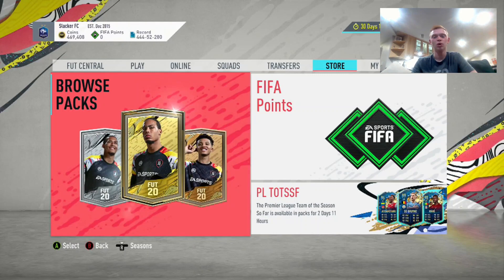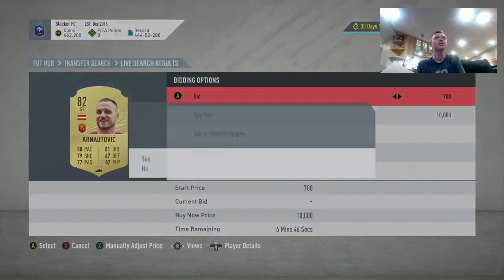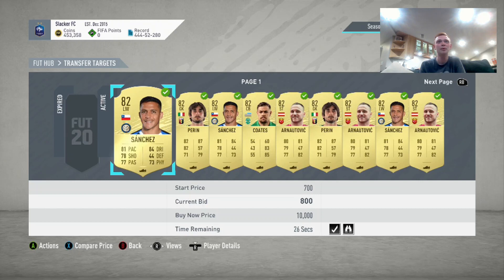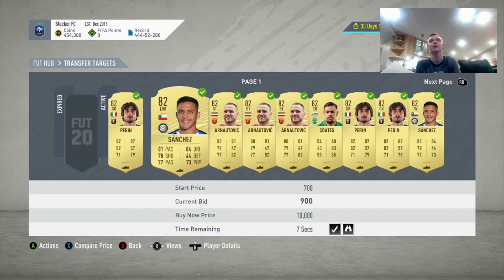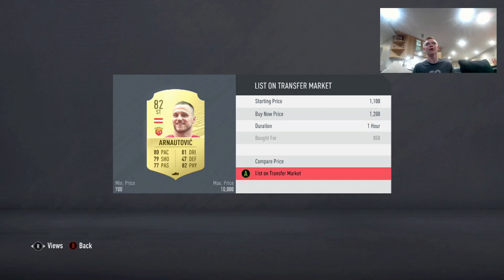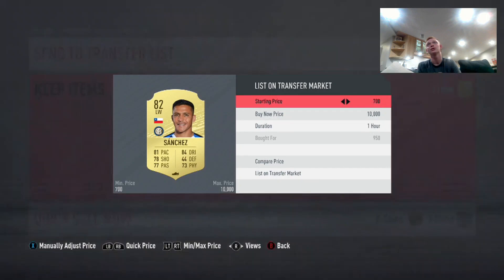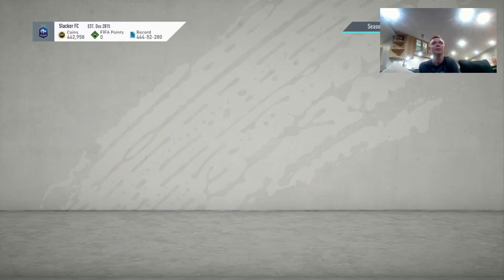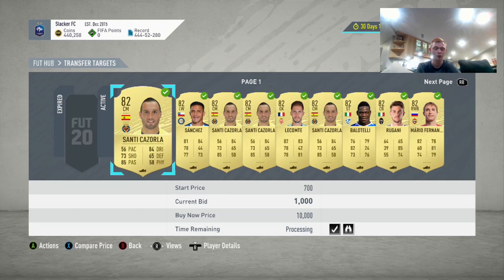QUICKEST AND EASIEST WAY TO MAKE 100K COINS EVERY DAY ON FIFA 20! HOW TO MAKE COINS FAST ON FIFA 20!